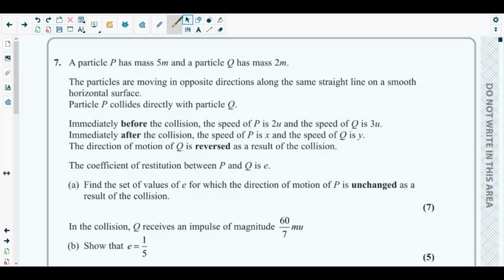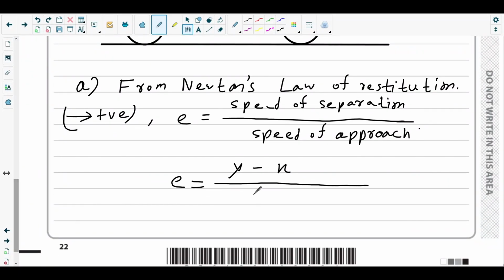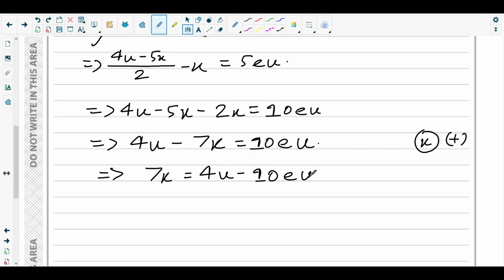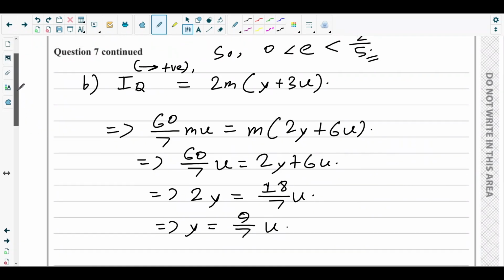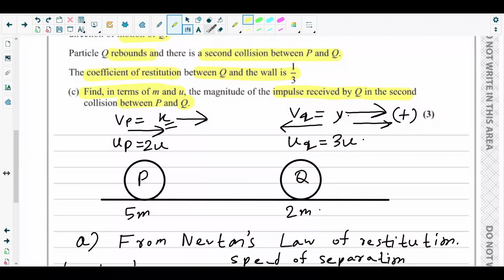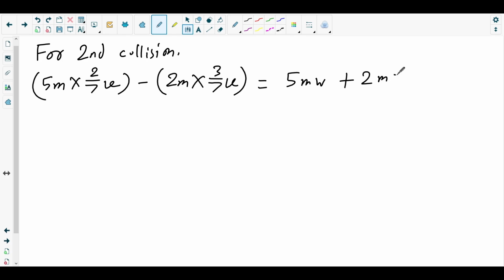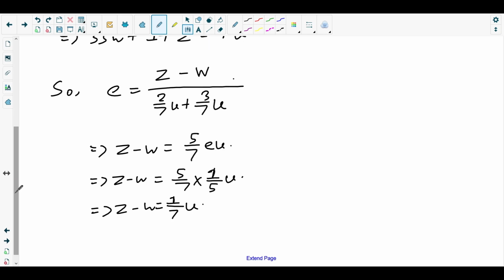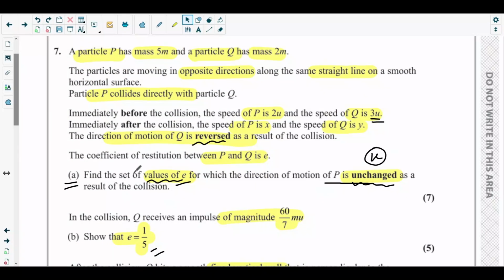Q.NO.7-Newton's Law of Restitution, Impulse-Momentum & Conservation Law of Momentum.